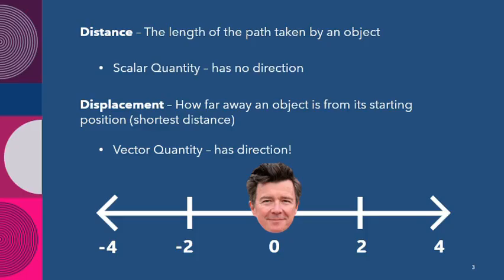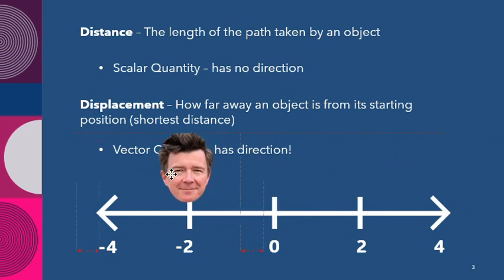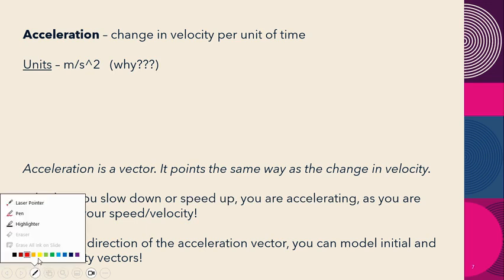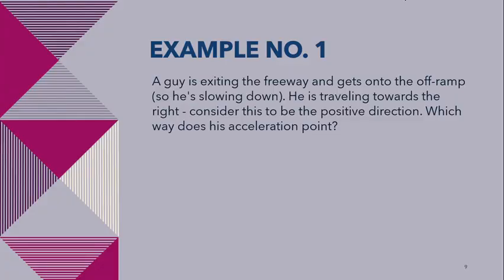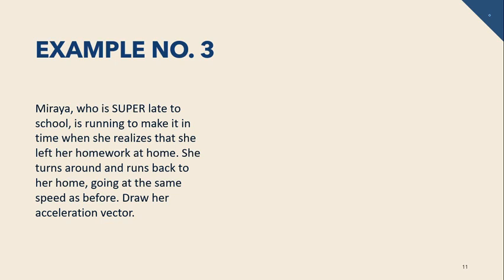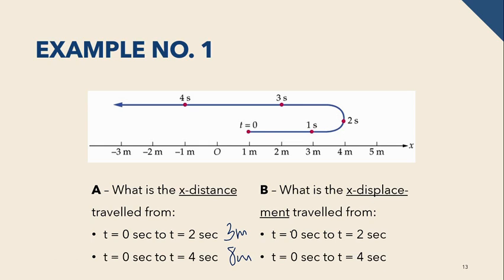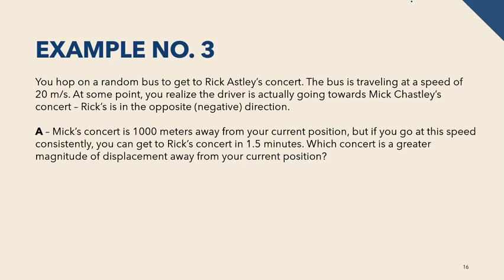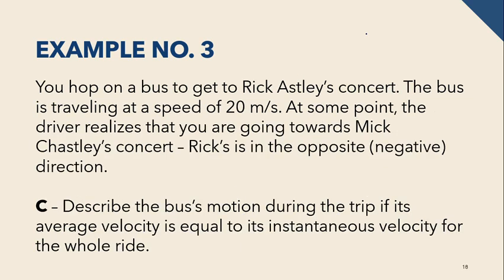Basic Motion | Lesson 1, Unit 1: Kinematics | AP Physics 1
Welcome to your first AP Physics 1 lesson! In this video, we cover the concepts of basic motion, including displacement, velocity, and acceleration.

Timestamps:

Content-

00:12 Distance vs displacement
03:26 Speed vs velocity
05:42 Acceleration
08:18 Vectors Walkthrough
08:48 Example No.1
09:44 Example No. 2
11:53 Example No. 3 (with explanation for an object’s change in direction)

Practice-

14:05 Practice problem No. 1
15:25 Practice problem No. 2
18:00 Practice problem No. 3